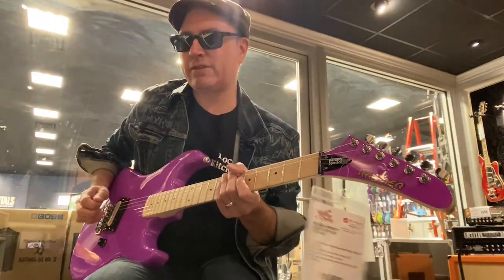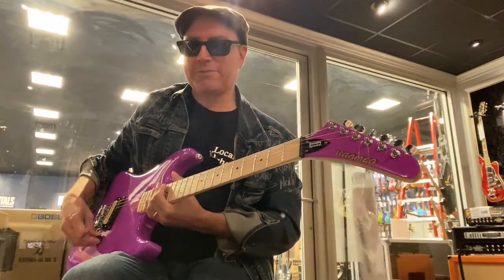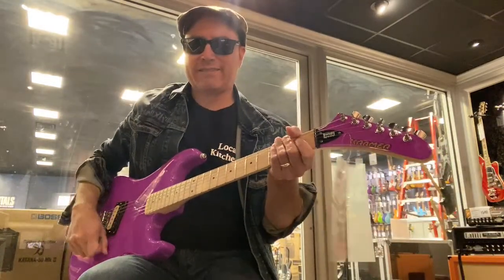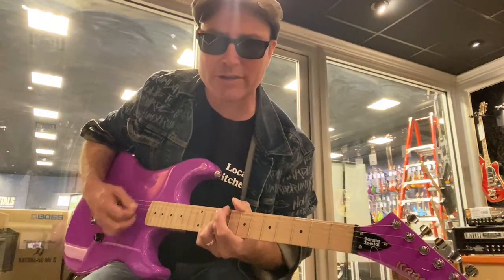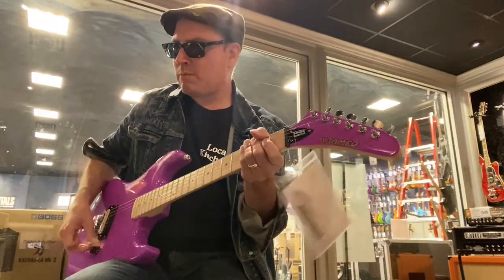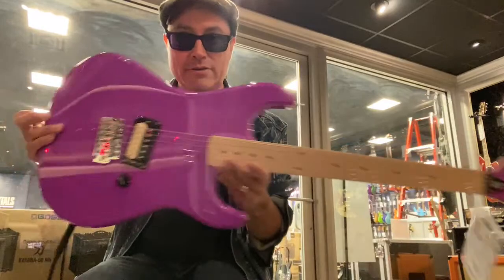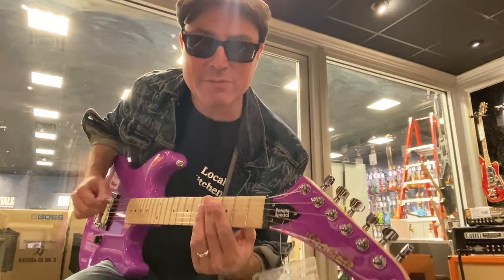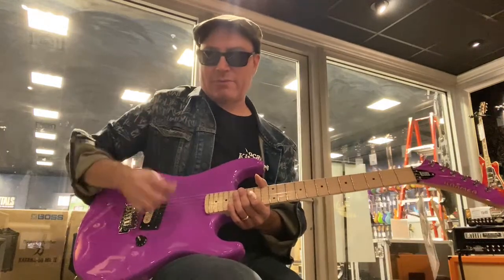The Kramer Baretta Special REVIEW LIVE from Guitar Center! 10/24/22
Guitar Center, Van Halen, Live Vlog, Johnny Beane TV,